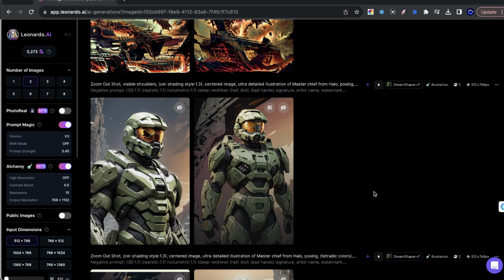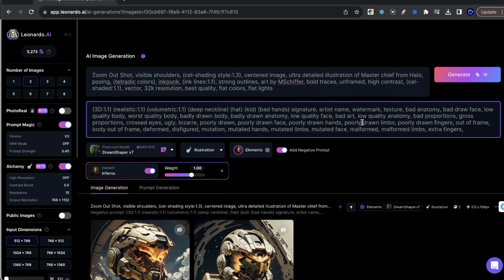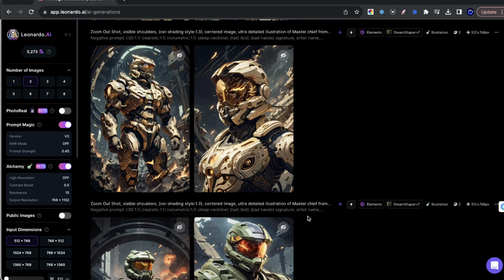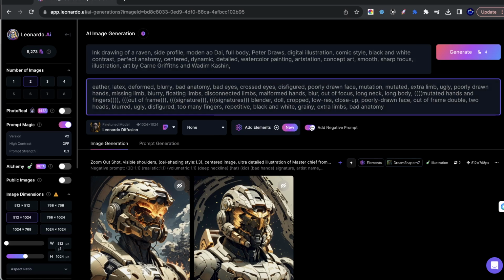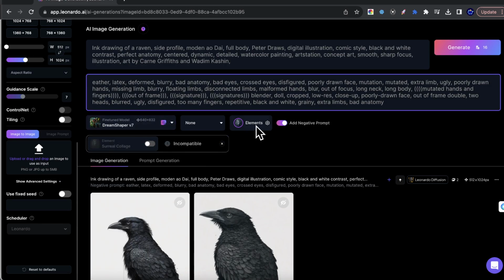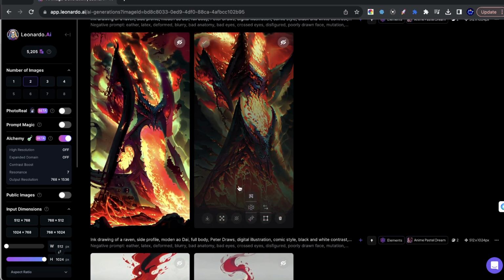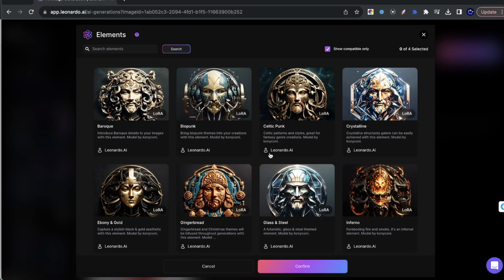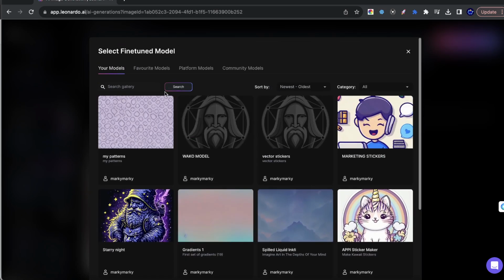Leonardo.Ai Newest Feature!